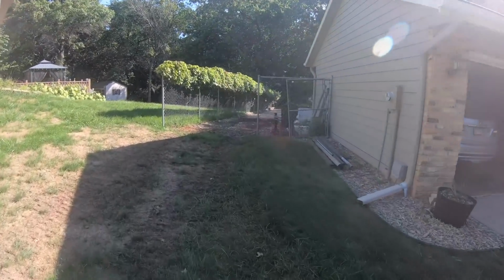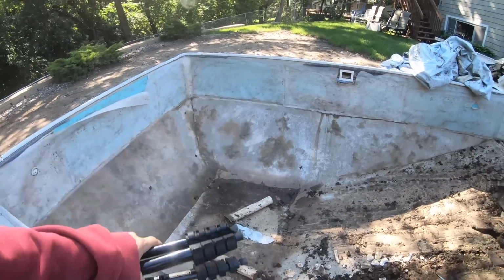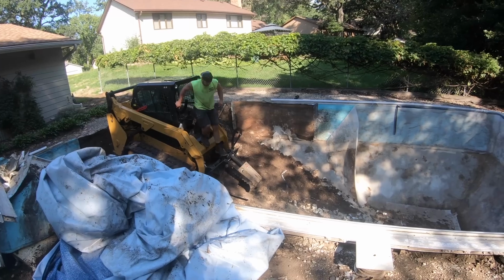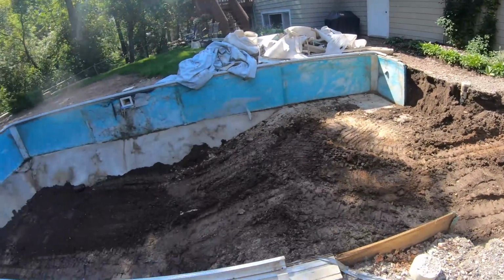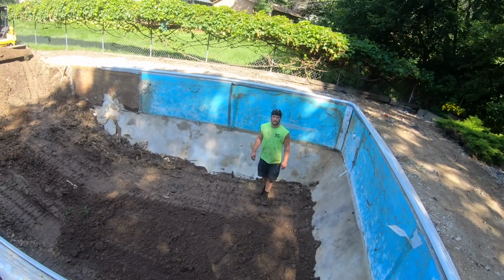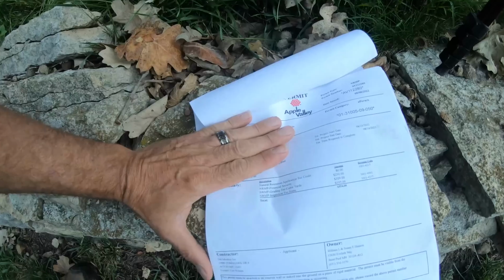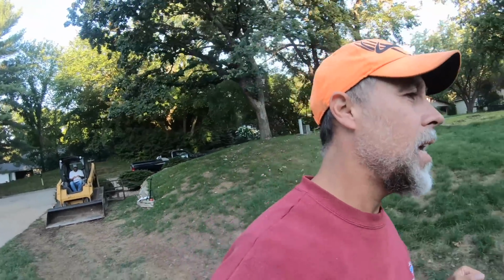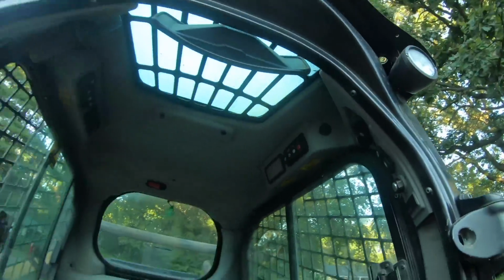Dissed by The Building Inspector!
We paid  5  times MORE  for the SILT FENCE fee than for the ACTUAL DEMO permit !!   BUT guess what the Inspector did ?!?